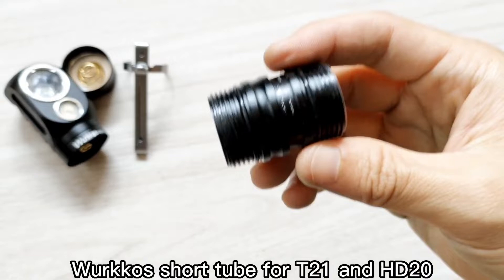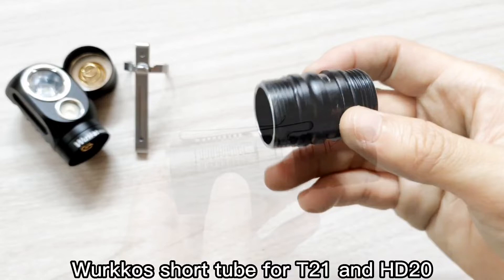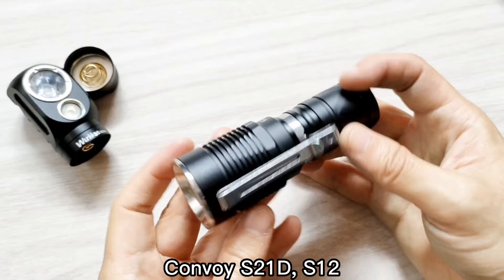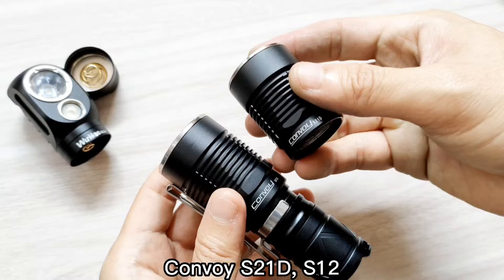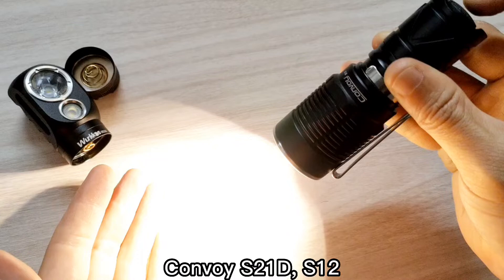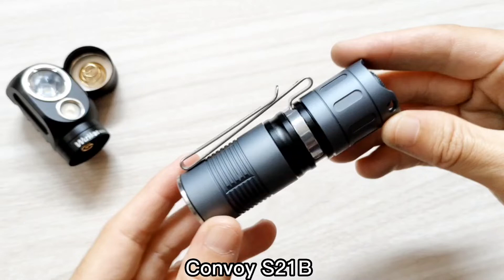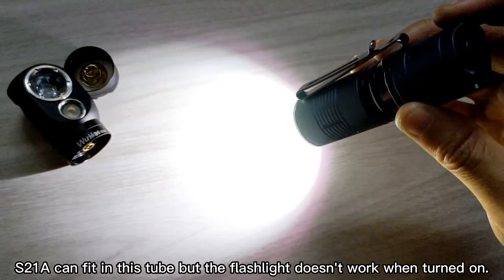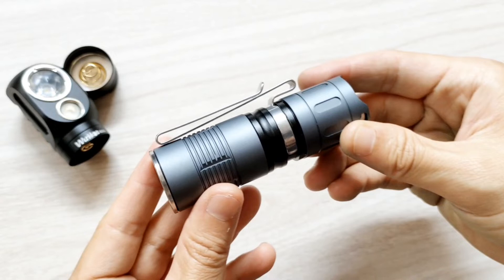Using Wurkkos 20350 Short Tube for TS21 & HD20 with Convoy flashlights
Short tube for hd20 and ts21

Convoy flashlights that fit this tube:
S21B
S21D
S12